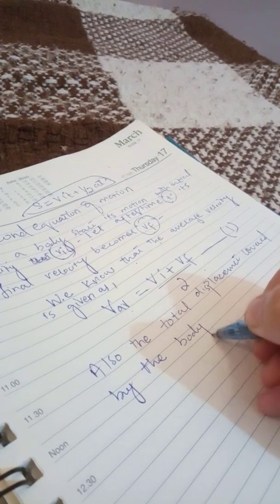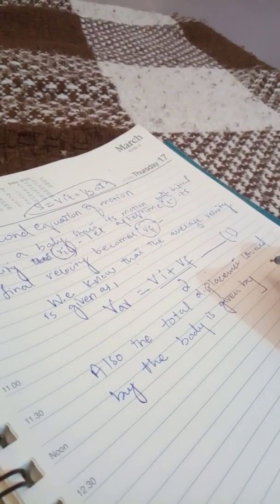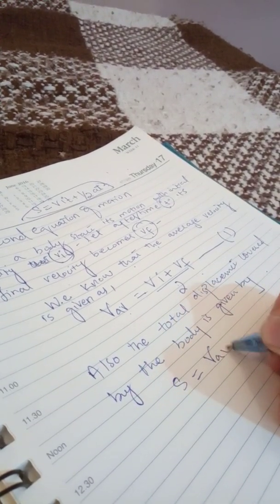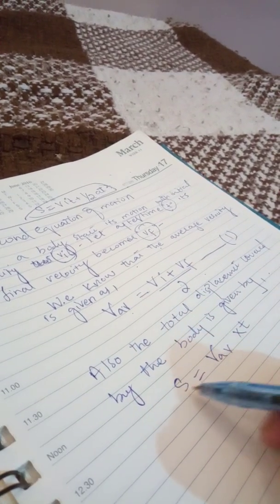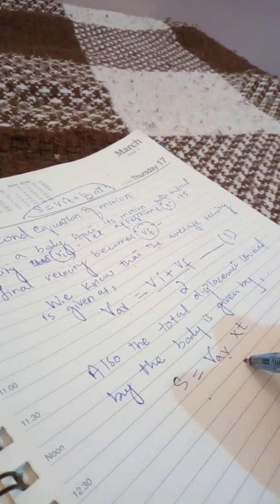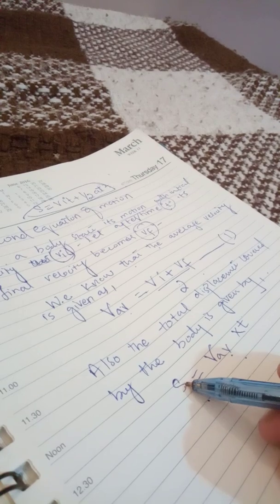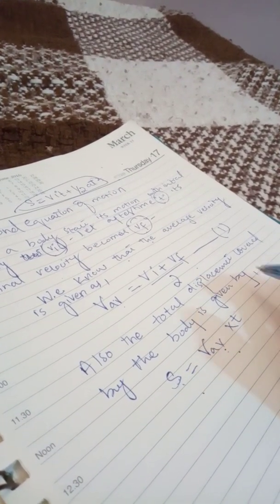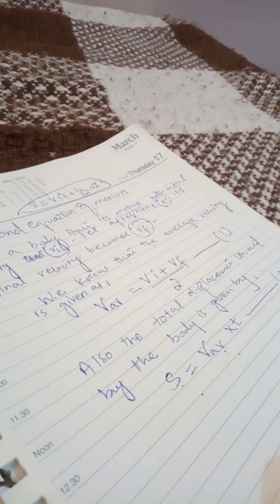Second Equation Of Motion | Prove S=Vit+1/2at2 | Physics Equation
Second Equation Of Motion